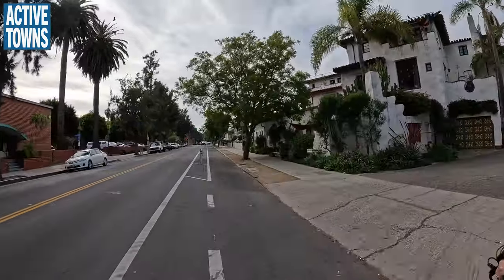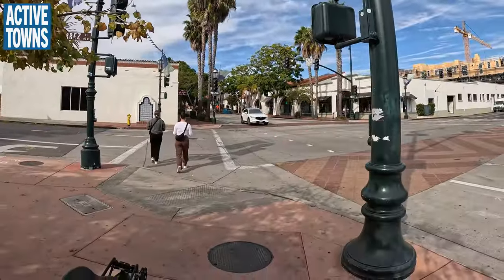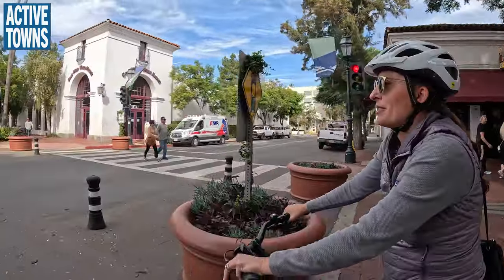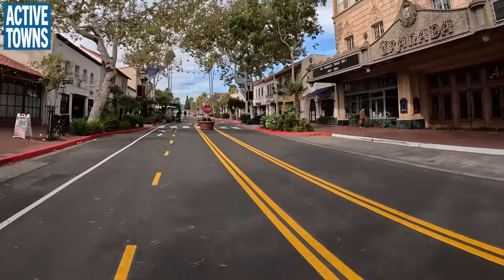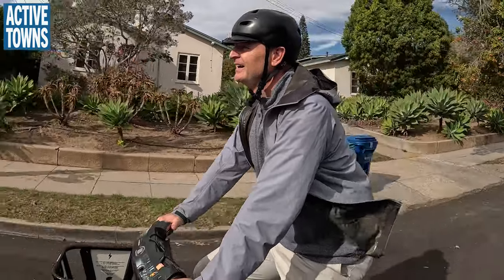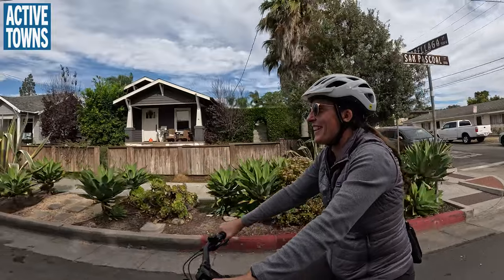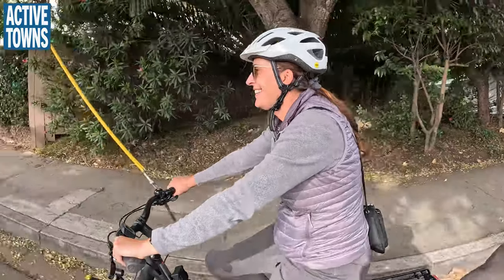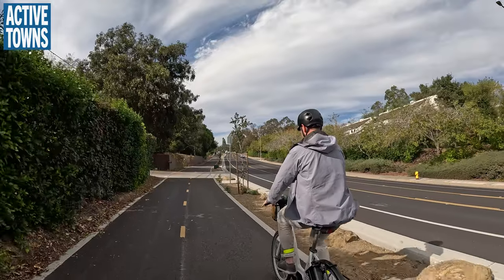SANTA BARBARA: Experience & learn about the city's exciting new cycle network facilities (bike tour)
Learn about Santa Barbara's newest bike network facilities during this tour & on-bike Interview with City Staff: In November 2023, I had the honor of having a city staff-led tour of the exciting new traffic calming and cycle network infrastructure recently installed by the City of Santa Barbara. This video represents Part One of my on-bike interview with my tour guides, Jessica Grant, Supervising Transportation Planner, and Derrick Bailey, Principal Transportation Engineer.